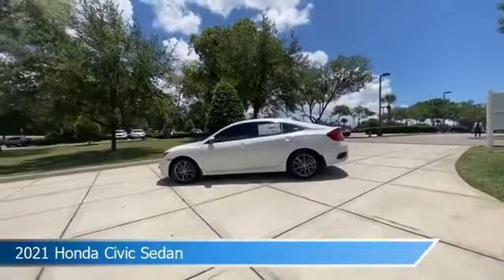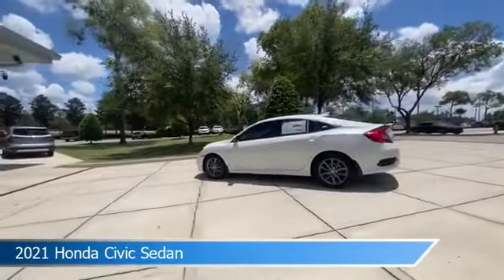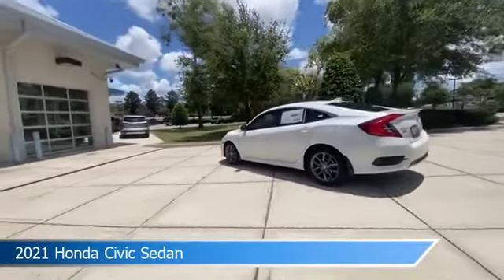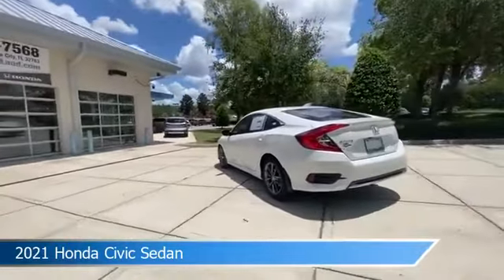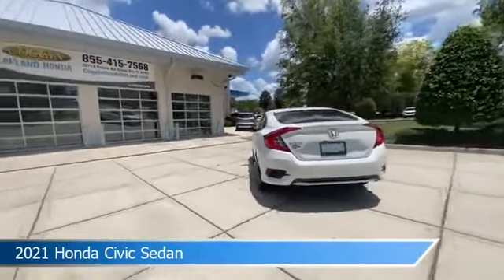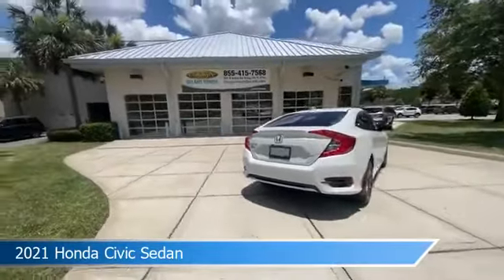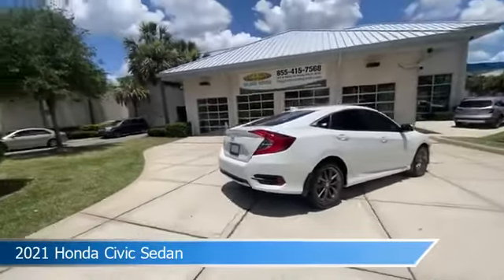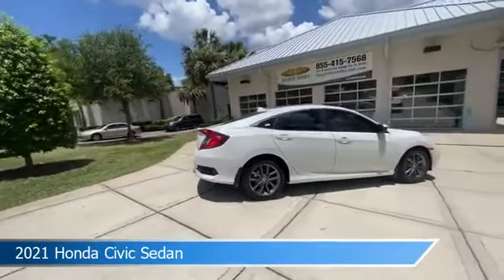2021 Honda Civic Sedan ME013374Z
2021 Honda Civic Sedan ME013374Z